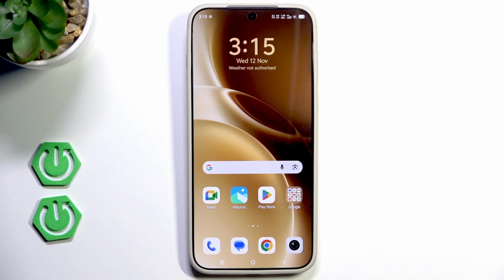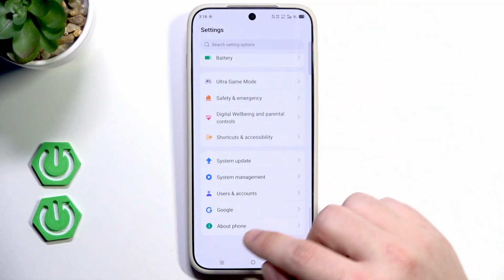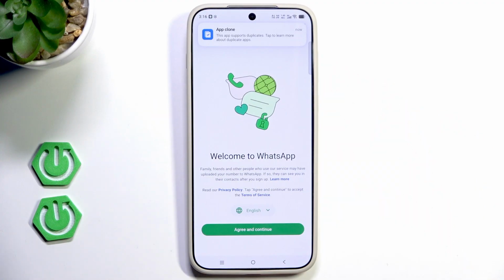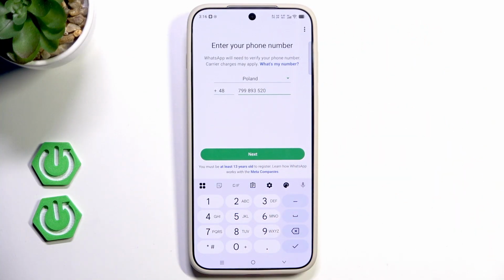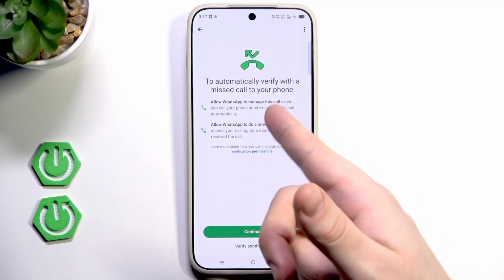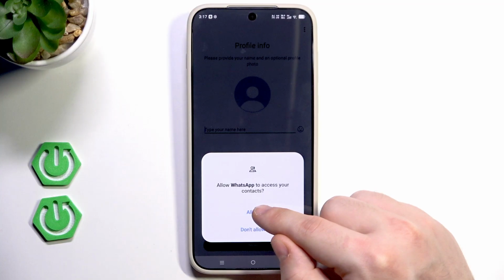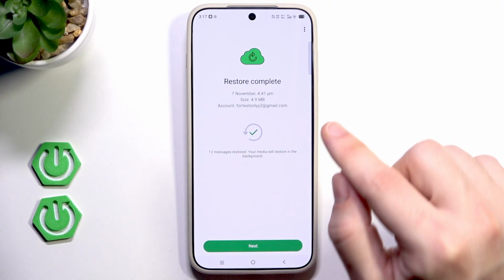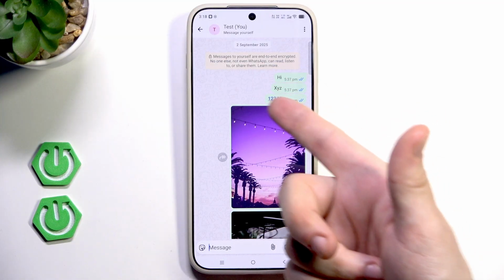VIVO X300 Pro - How to Restore WhatsApp Backup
In this video I show step-by-step how to restore your WhatsApp backup on the VIVO X300 Pro. You will learn how to check the correct Google account, grant the required permissions, verify your phone number (SMS or missed call), and choose "Restore from backup" so all chats, photos and videos are recovered. This guide covers Google Drive backups, verification options, and the exact sequence to follow after a fresh WhatsApp install on VIVO X300 Pro, making the process quick and easy for non-technical users.

How to restore WhatsApp backup on VIVO X300 Pro?
How to restore WhatsApp backup from Google Drive on VIVO X300 Pro?
How to verify phone number and restore WhatsApp backup on VIVO X300 Pro?

0:00 Intro – VIVO X300 Pro and what we’ll do
0:06 Check Google account in Settings (must match backup)
0:41 Open WhatsApp, select language and accept terms
0:50 Enter phone number and auto-copy feature
1:02 Choose verification method (missed call or SMS)
1:48 Grant permissions for contacts and media
1:57 Select "Restore from backup" and start process
2:03 Restore progress shown – messages and media restored
2:21 Set profile name and photo, finish setup
2:33 Confirm chats, photos and videos are restored